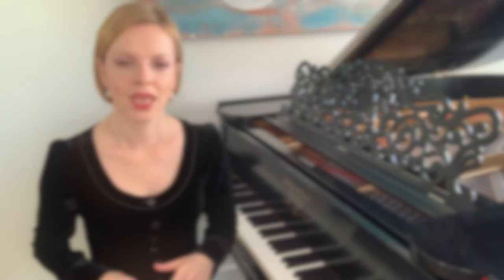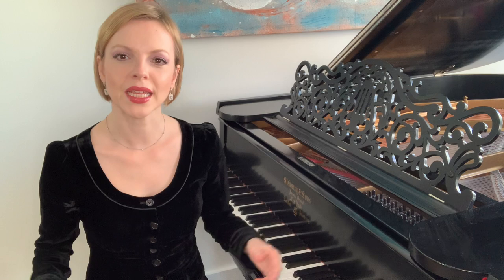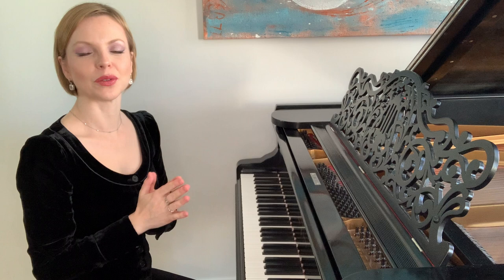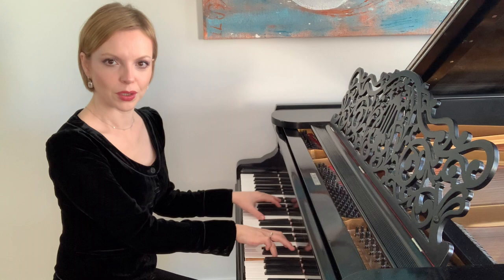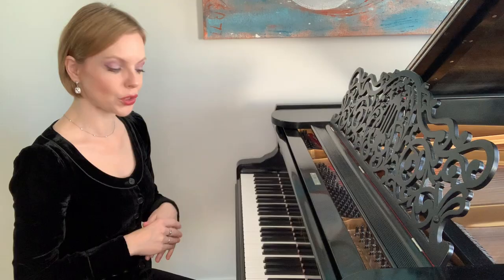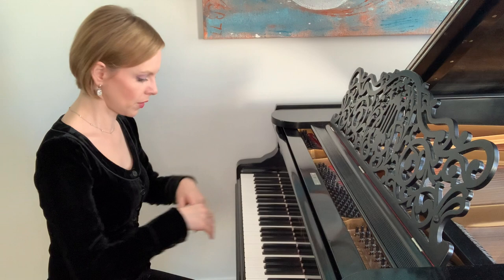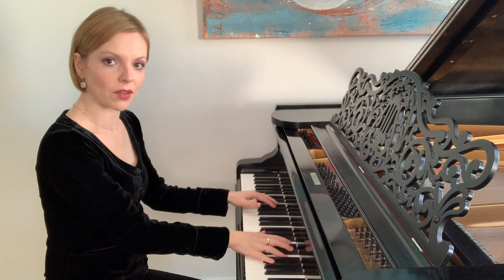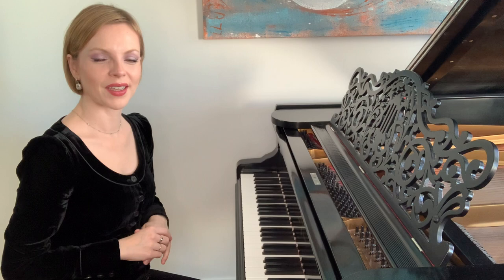"The Piece Chopin Didn't Want You to Hear:" Fantaisie-Impromptu, op. 66; Magdalena Baczewska, piano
9:14 Fantaisie-Impromptu, op. 66
"The Piece Chopin Didn't Want You to Hear"
Magdalena Baczewska, piano
Bach@Home

Although the Fantaisie-Impromptu, op. 66 is one of the beloved pieces by Chopin, the composer actually never meant to publish it.
In this episode of Bach@Home Pianist Magdalena Baczewska explains why Chopin wished for it to remain unpublished. In the quick analysis Magdalena Baczewska points out the structure and a few delightful details, the awareness of which will enhance your understanding and enjoyment of the full performance that follows.

Magdalena Baczewska is the Director of the Music Performance Program and member of Faculty of Arts and Sciences at Columbia University.